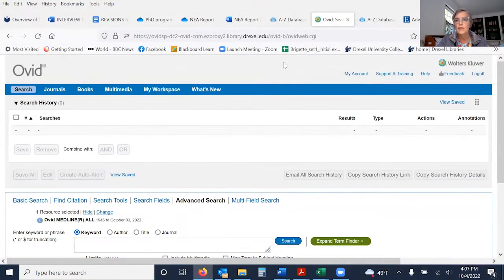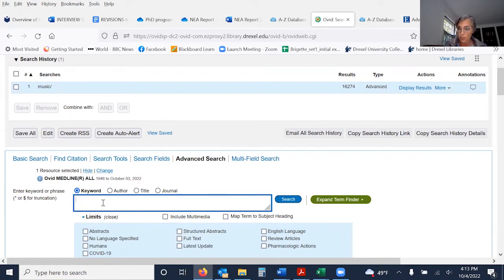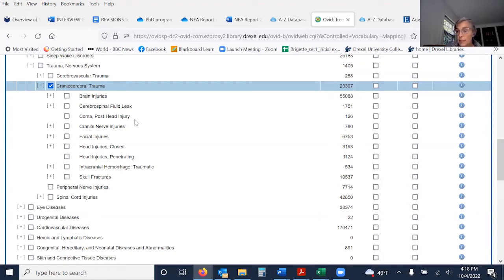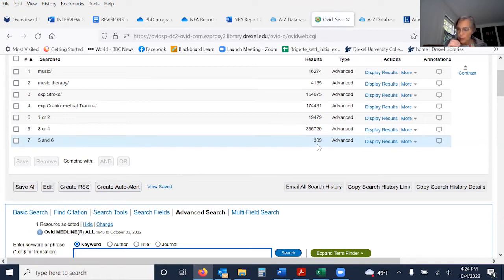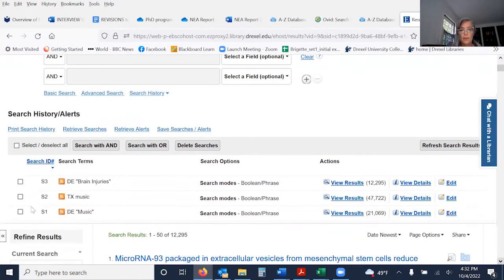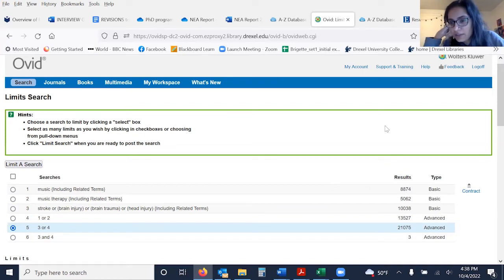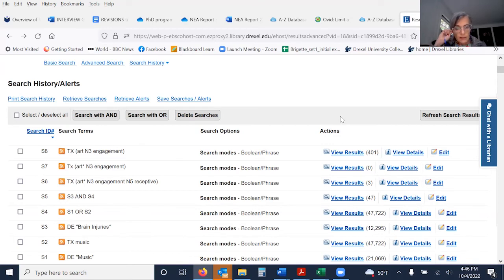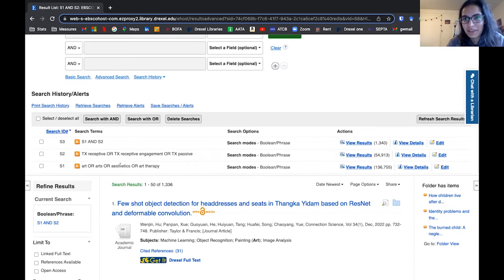DEVELOPING SEARCH STRATEGIES, PART 2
Recorded October 4, 2022 • 4–5 p.m. Via Zoom

This presentation, a follow-up to a session held in January 2020, will help attendees create database search strategies that will effectively identify all relevant literature on a topic and save valuable search time. Often, people rely exclusively on the use of Boolean operators but in doing so may miss essential references. Attendees will learn to optimize their search strategies by using a combination of keyword and syntax searching.

This  hands-on workshop where attendees created their own search strategies. Attendees, both those who attended the 2020 search strategy session and those who did not, are strongly encouraged to first view the original session, available at the CNHP YouTube Tuesday Topics Channel, and bring their specific questions or research challenges to the session.

Presenter:
Joke Bradt, PHD, MT-BC, professor and program director, PhD in Creative Arts Therapies

Presented by CNHP Council of PhD Programs